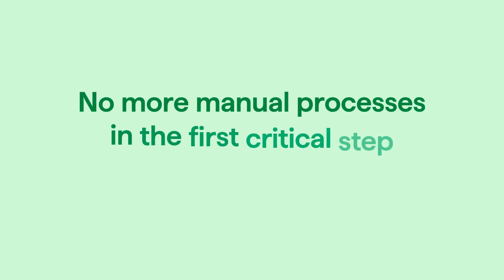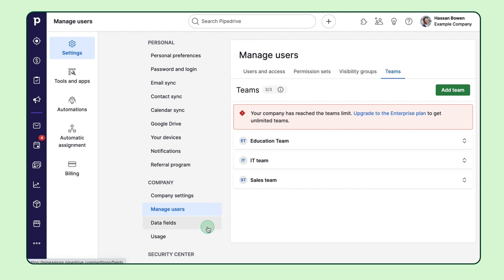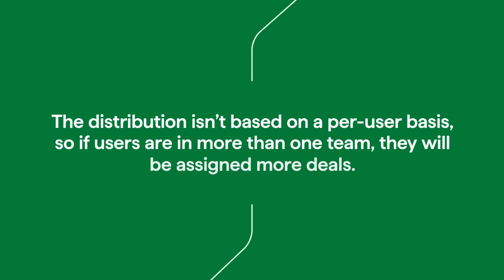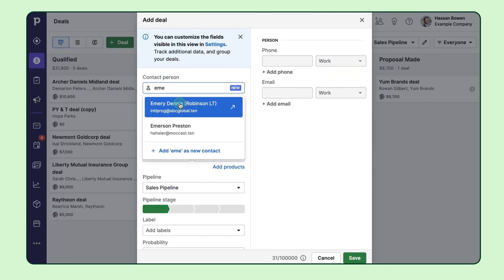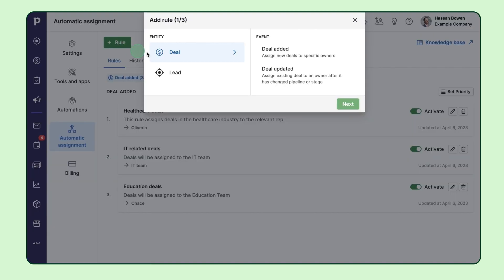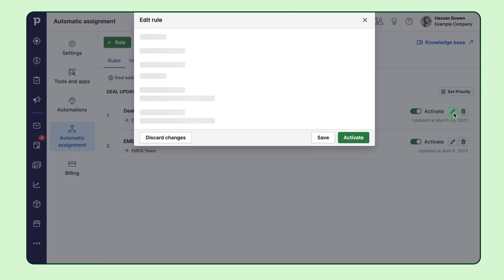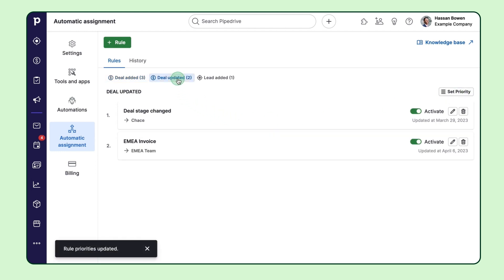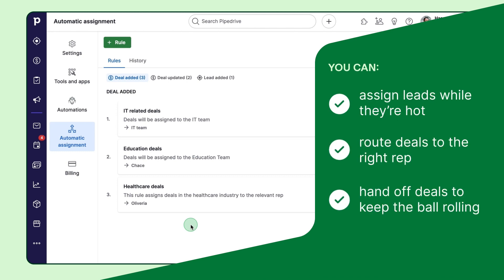Automatic Assignment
In this tutorial, you’ll learn how to use the Automatic Assignment functionality to automate the assignment of deals and leads in the sales cycle.

You’ll be able to:
– Configure the tool and set up custom rules for automatic assignment
– Assign deals or leads to specific sales reps or teams based on custom fields or other criteria
– Manage and prioritize rules for different entities and events
– Monitor the assignment history and track opportunities that have or haven’t been assigned